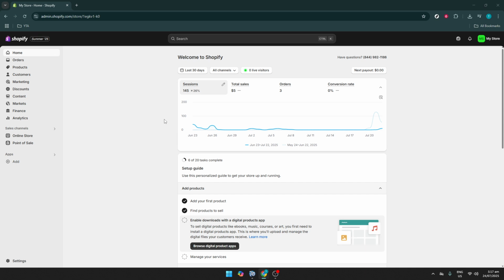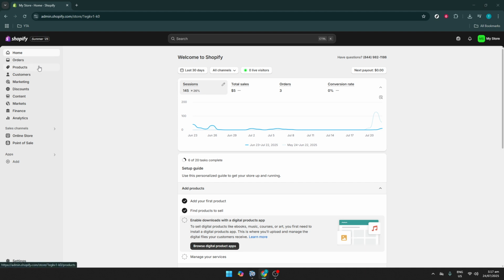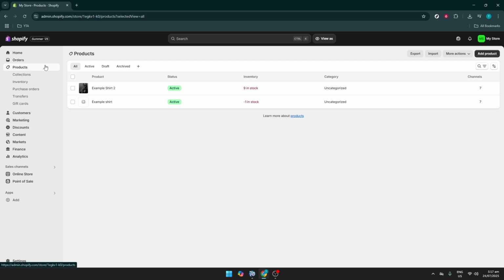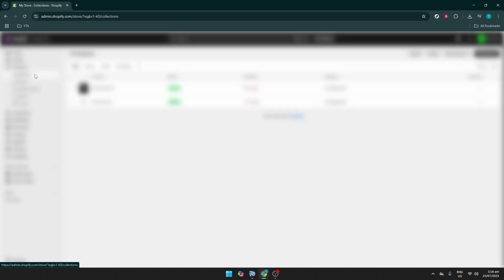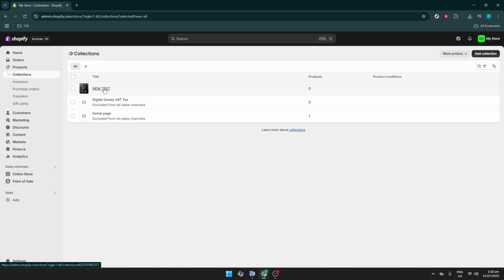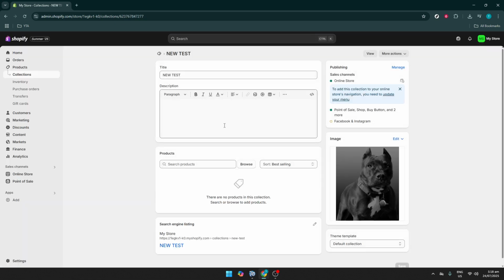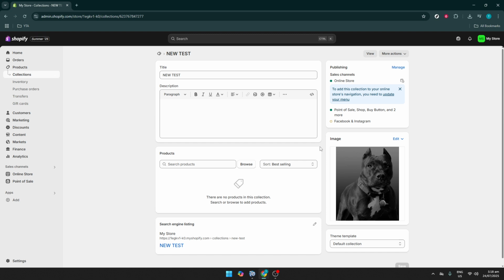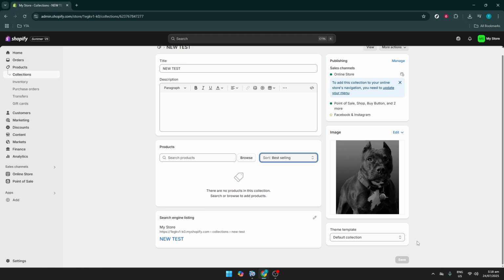Shopify How to Customize Product Sort Order Change Default Sort by Best Selling 2025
In todays video we will coverShopify tips, Product sorting, E-commerce optimization, Best selling products, Default sort order, Online store customization, Shopify tutorial, Product display, Shopify 2025, Conversion optimization, Customer experience, E-commerce strategy, Shopify tricks, Product organization, Sales boost, User interface, Shopify settings, Product visibility,